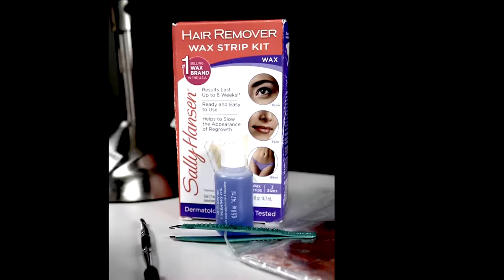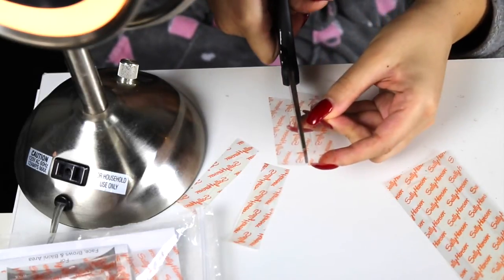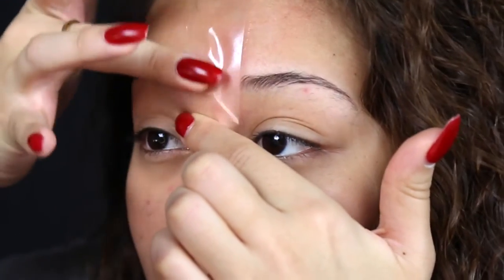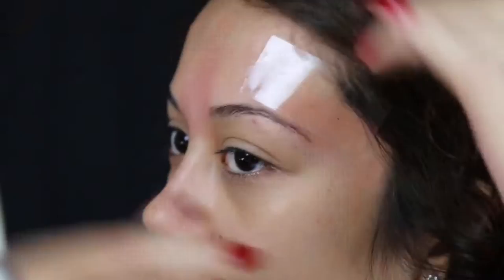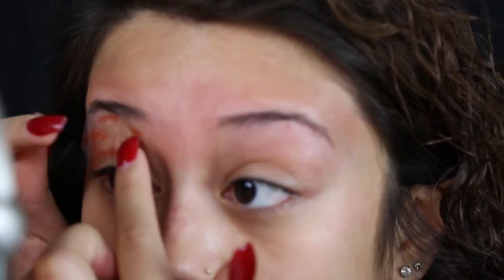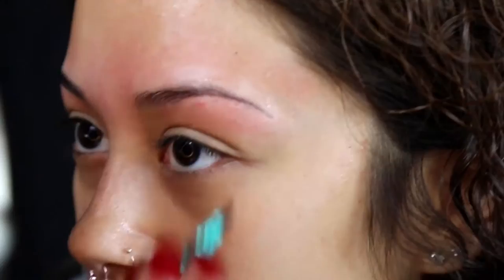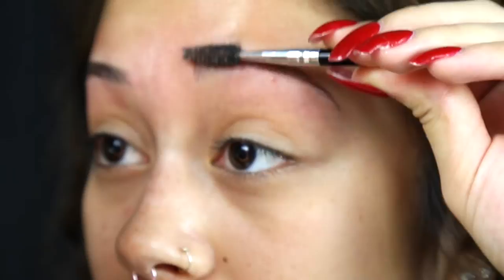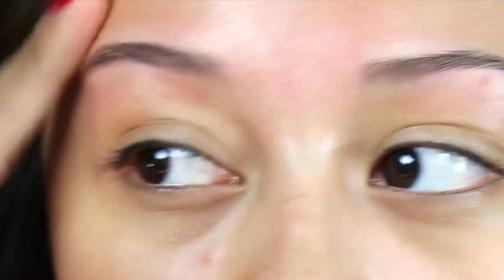Eyebrow Waxing Tutorial | Sarah G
Products used:
Wax Strip Kit